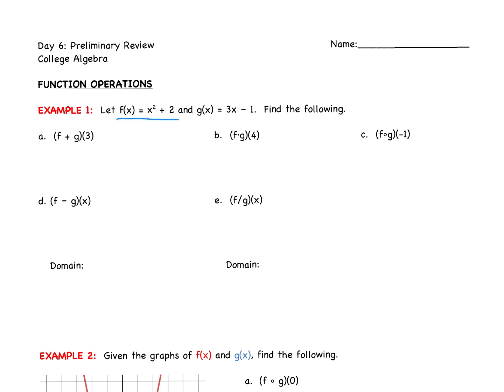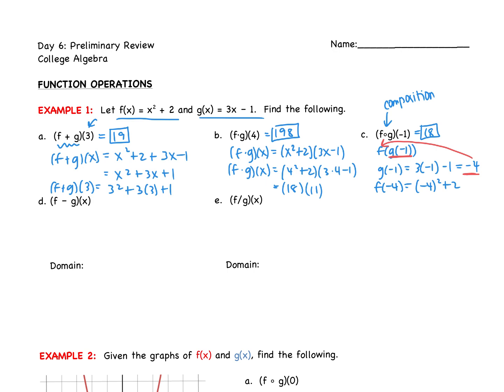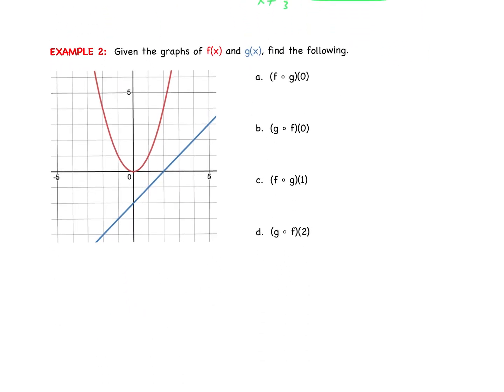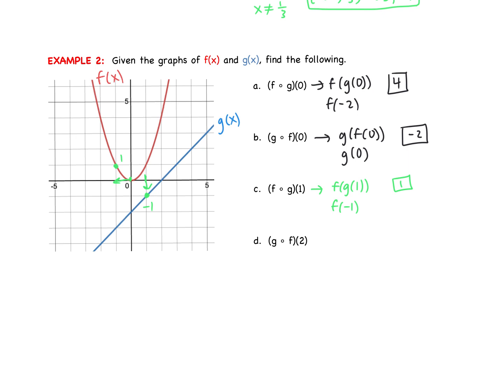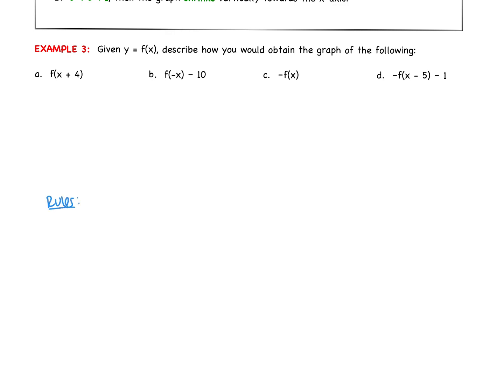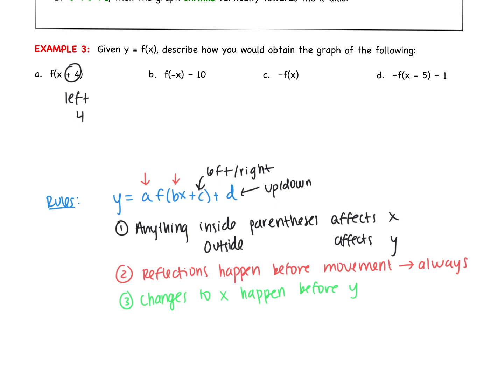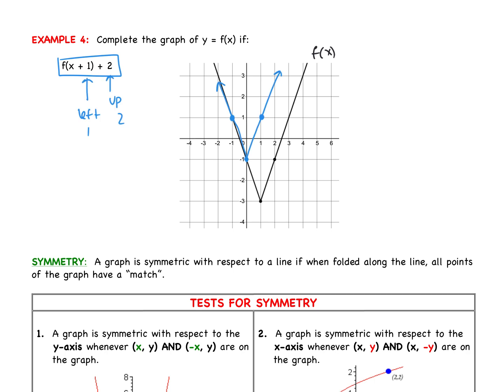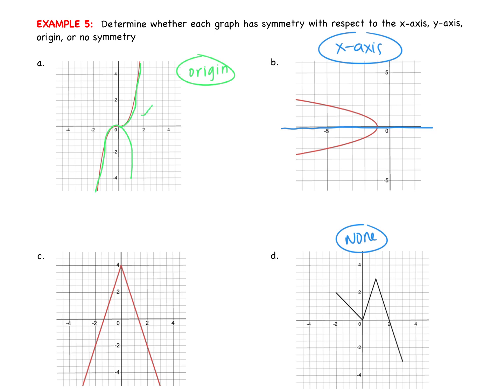Prelim Review Day 6: Function Operations, Translations, & Symmetry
Perform operations on functions, including composition of functions.
Perform translation sof functions.
Determine whether a graph has symmetry with respect to the x-axis, y-axis, or origin.